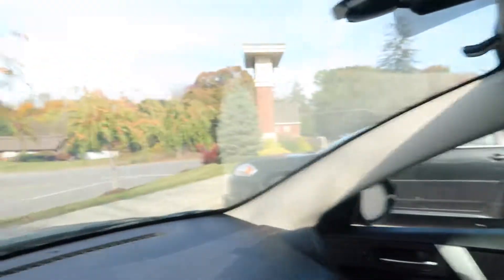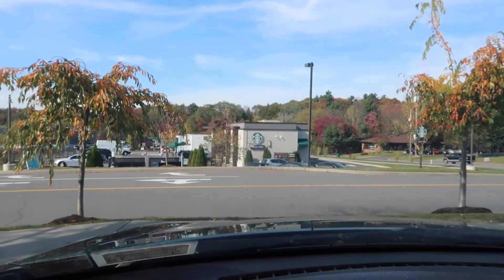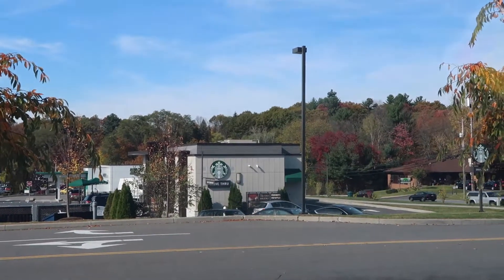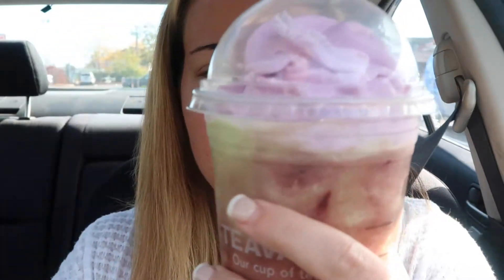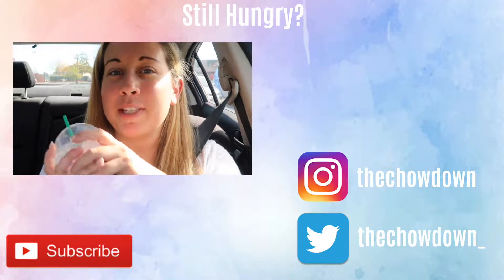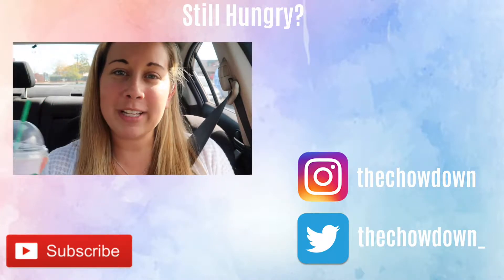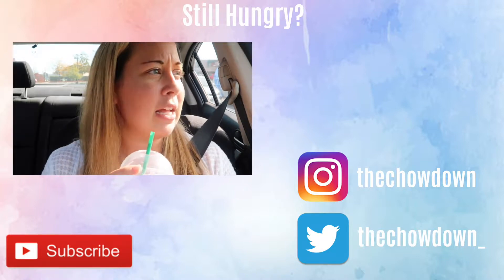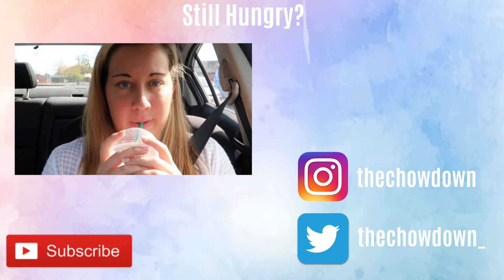TASTING THE STARBUCKS ZOMBIE FRAPPUCCINO | TheChowDown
In this video I taste test the new limited edition Starbucks Zombie Frappuccino!!

Let me know if you try the zombie frappuccino before its gone!

Still Hungry?